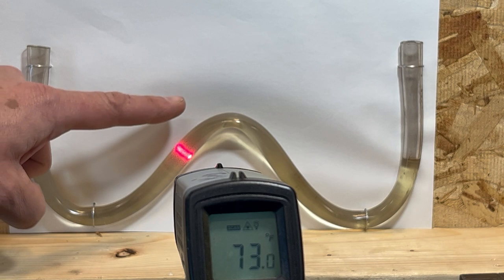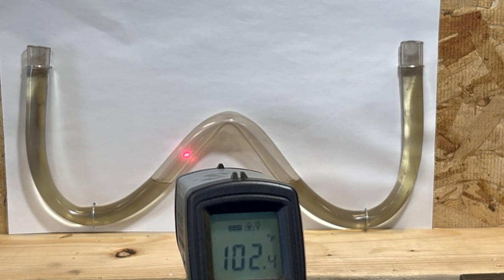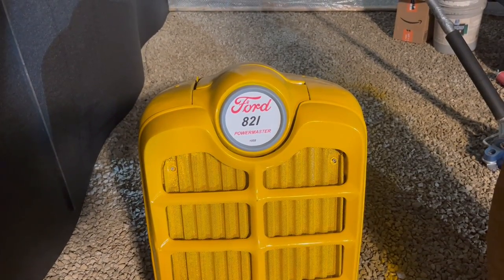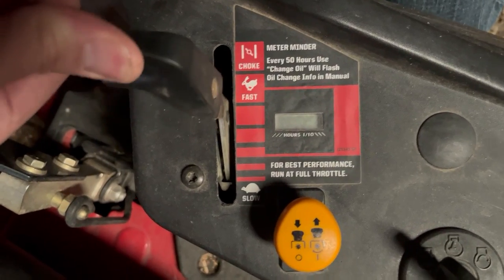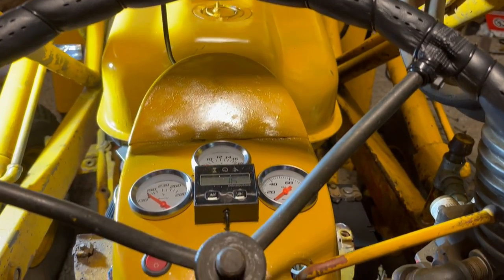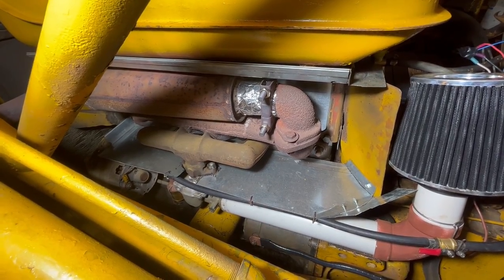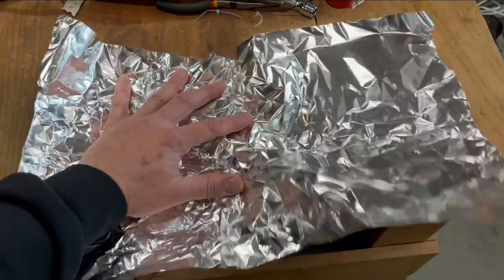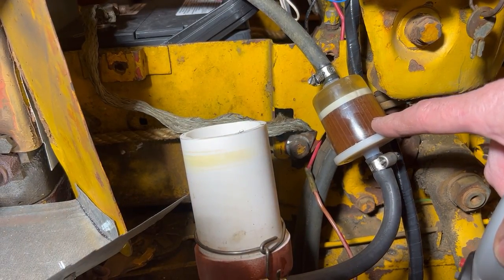Vapor Lock Unlocked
Unlock and Solve the Mystery of Vapor Lock on your Mower, Tractor, or Muscle Car